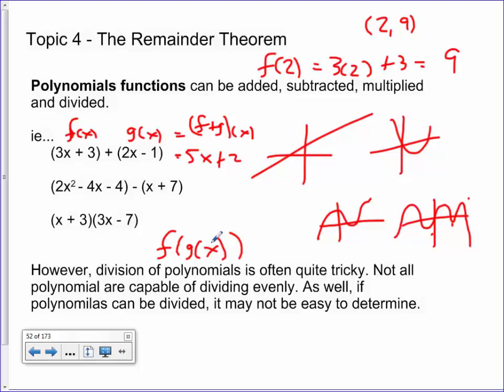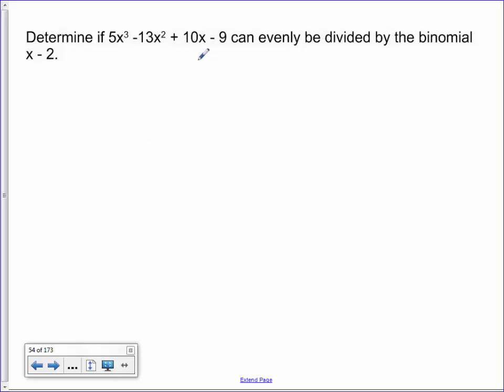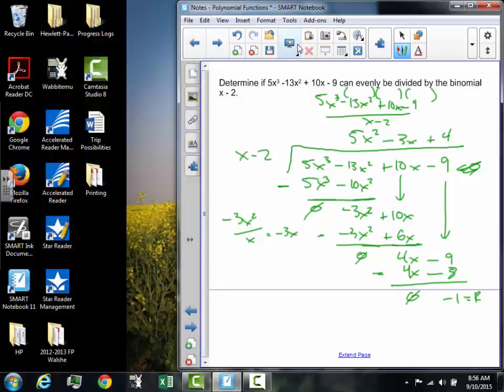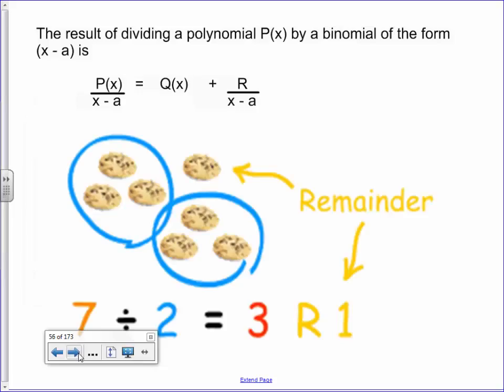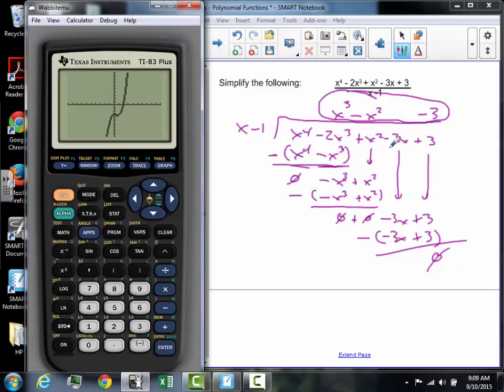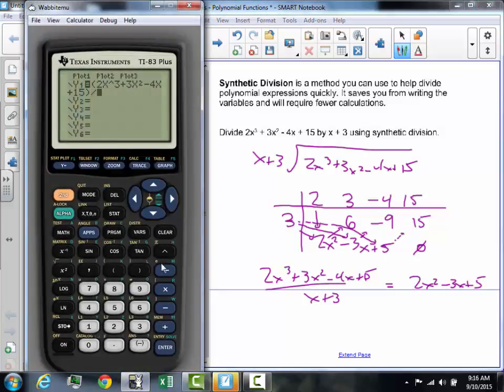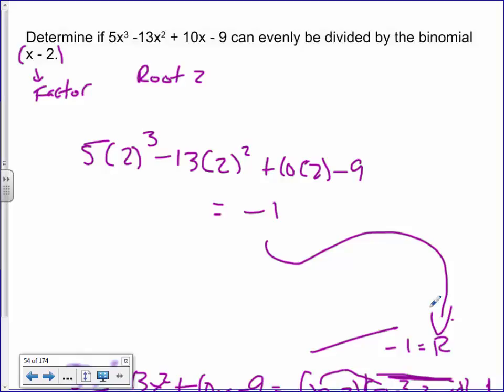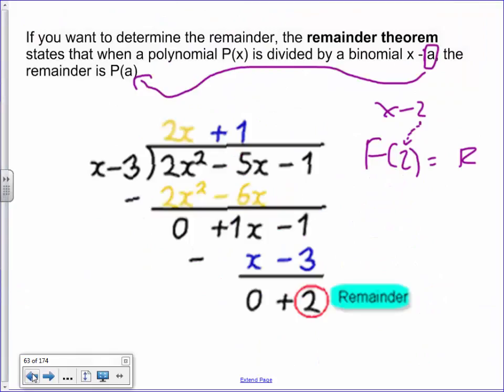4. Remainder Theorem